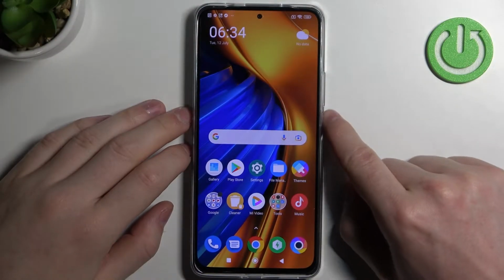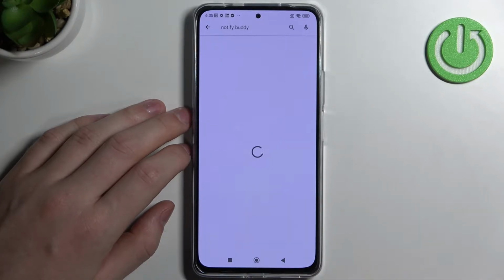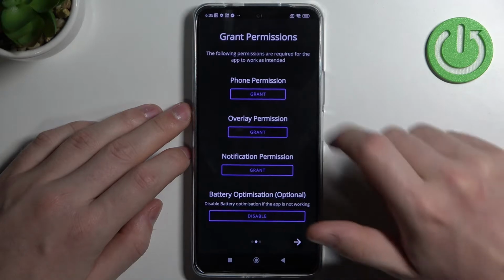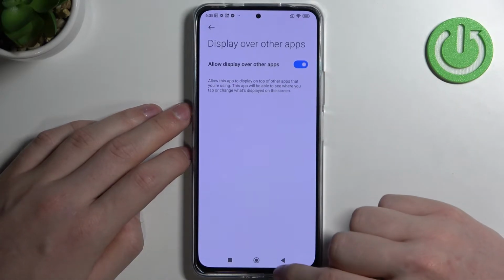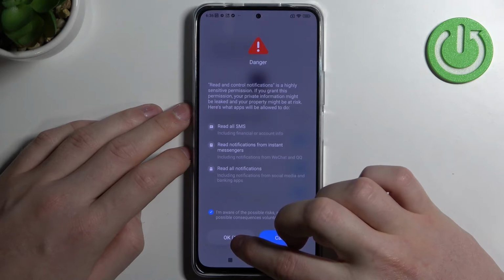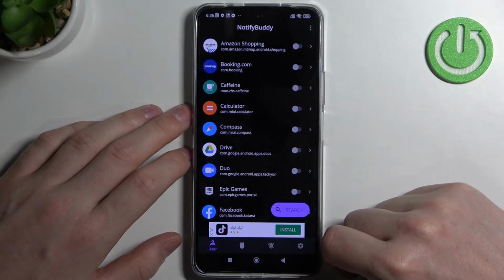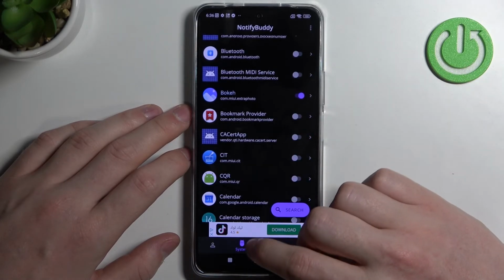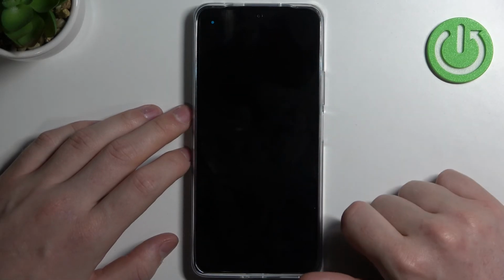How To Download and Install the Custom LED Notifications on the POCO F4 - NotifyBuddy App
Learn more about the POCO F4:
This very detailed and comprehensive video tutorial has been recorded with the purpose of showing how you can enable and set up custom LED lamp notifications on your POCO F4 smartphone through the free app called NotifyBuddy. Thus, we gladly encourage you to view this video and learn how to configure the LED notifications on the POCO F4 mobile device.

How to get the NotifyBuddy app on the POCO F4? How to set up custom LED notifications on the POCO F4? How to use the NotifyBuddy application on the POCO F4? How to enable custom LED lamp notifications on the POCO F4?